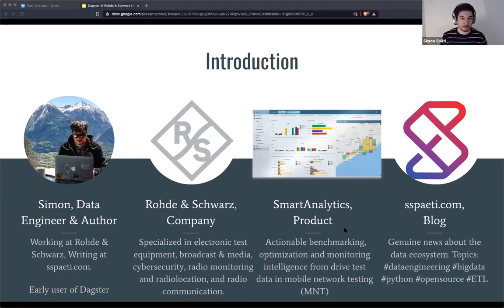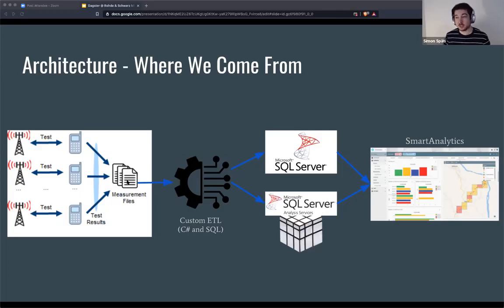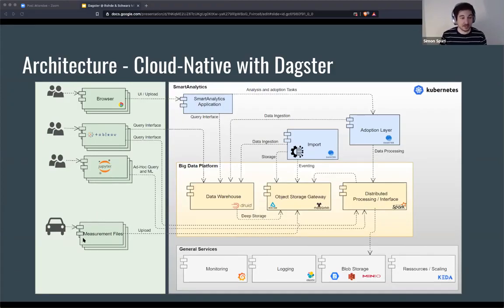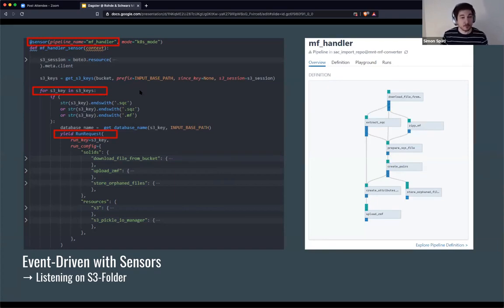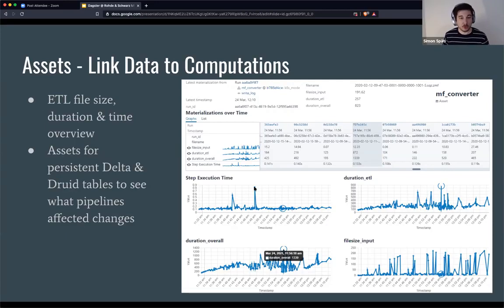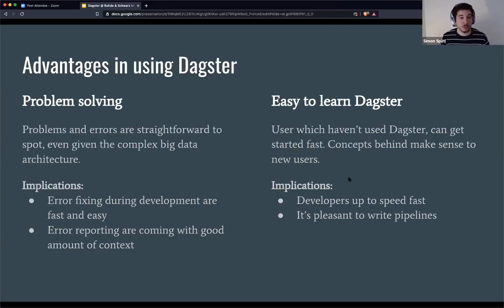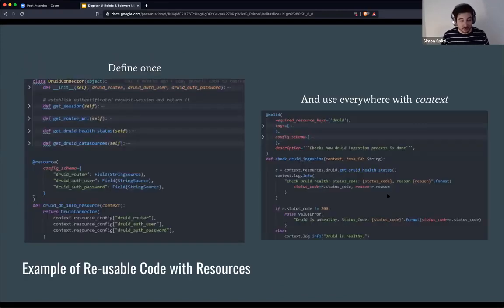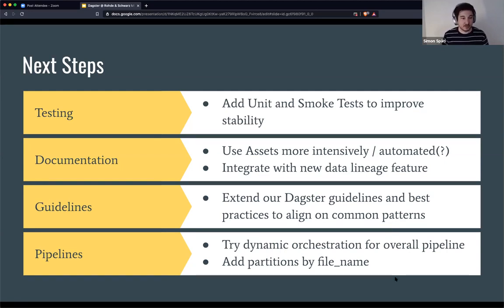Dagster at Rohde and Schwarz Mobile Network Testing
Simon Späti—Lead Data Engineer at Rohde & Schwarz—discusses the production Dagster setup at Rohde and Schwarz Mobile Network Testing